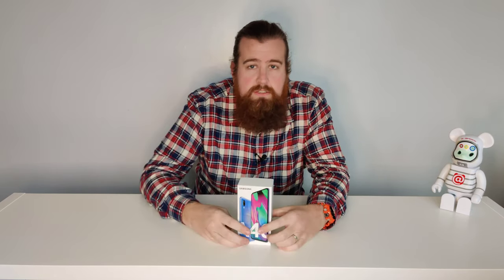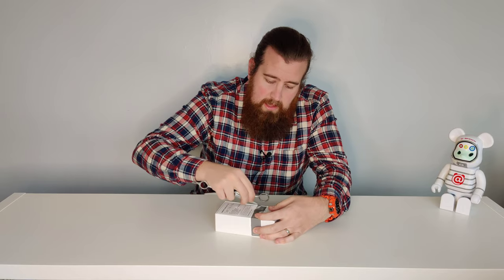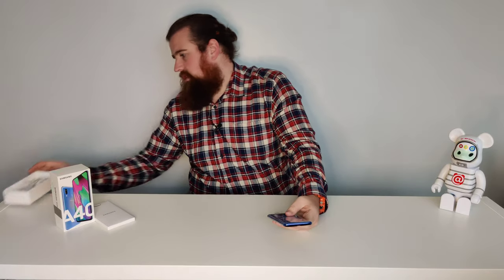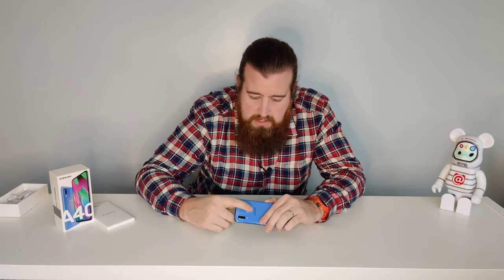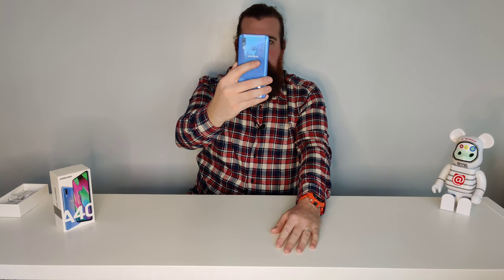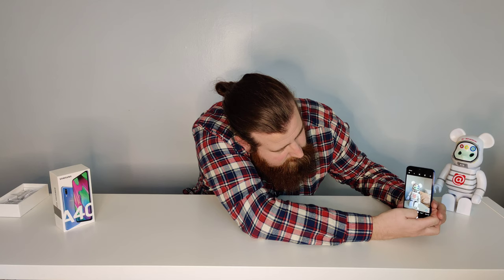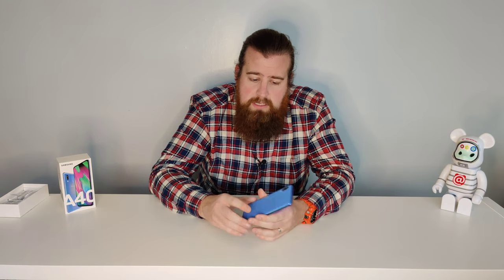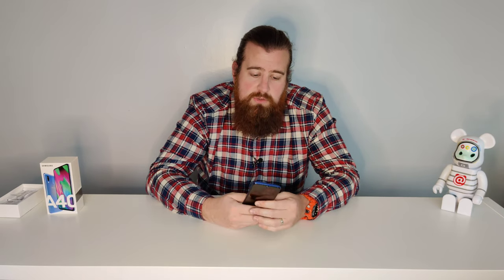Samsung Galaxy A40 unboxing. Budget Android phone.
unboxing and review of the budget Android phone Samsung A40

Audio recorded using Blixxo professional lavalier lapel microphone

Filmed on Oneplus 7t